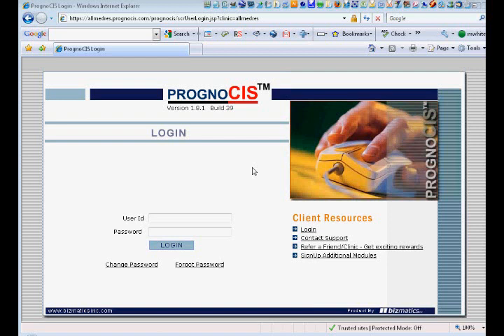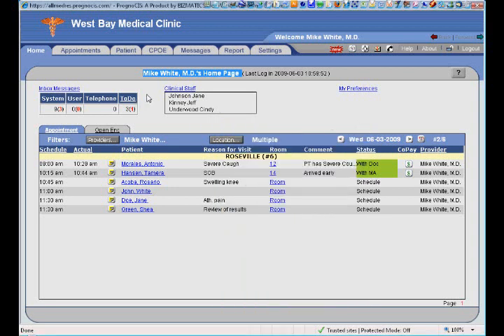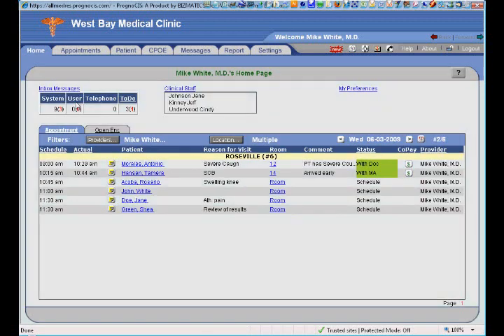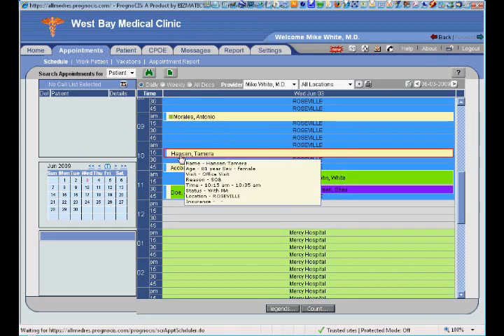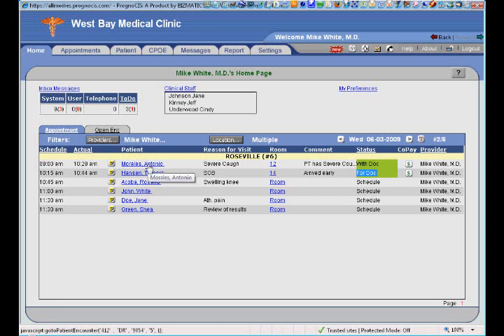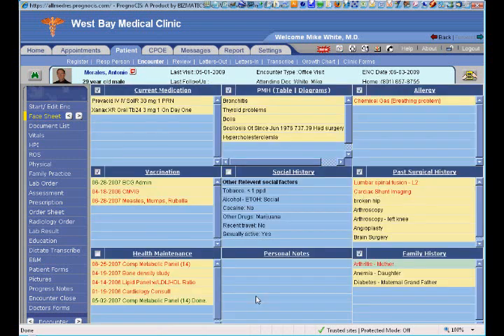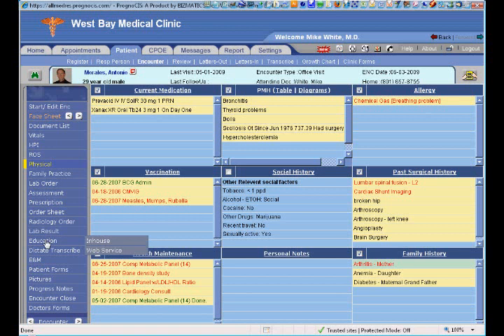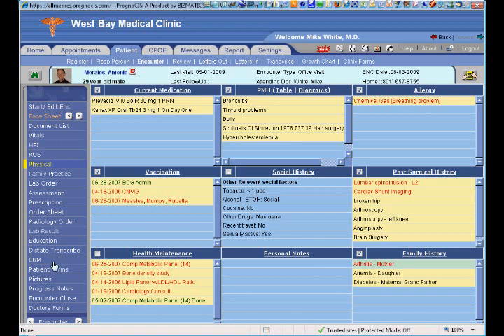PrognoCIS Introduction Overview from Octave Solutions, a full service EMR solution provider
Welcome to an 8 minute overview of PrognoCIS EMR, the award willing EMR solution ensuring Health Care Stimulus IT Incentives for your medical practice.